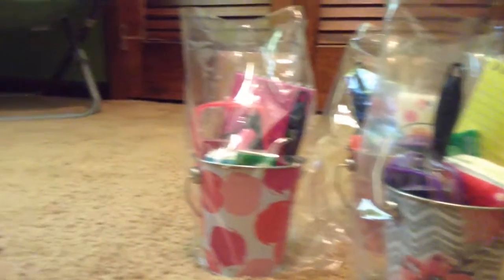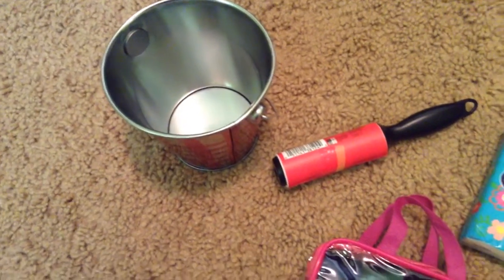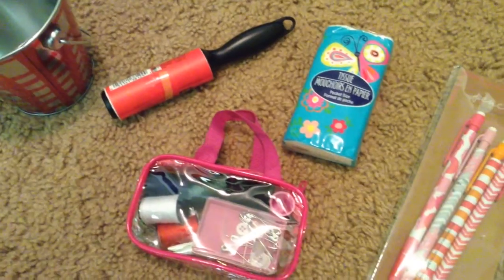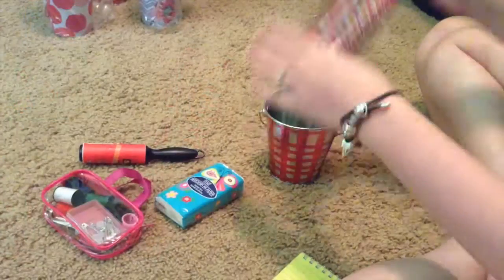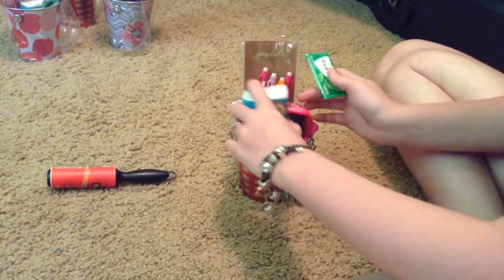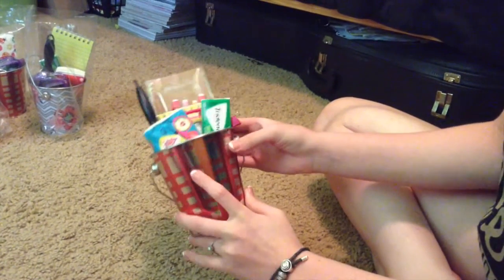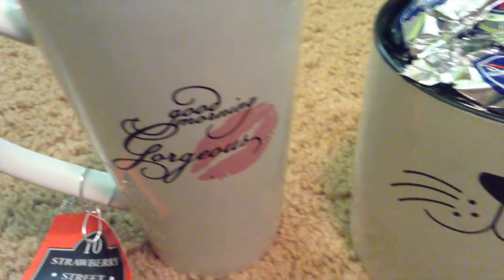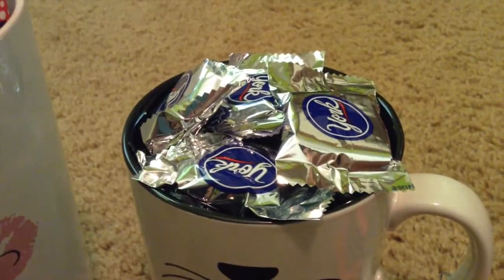DIY Graduation Gifts!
I AM SO PUMPED FOR GRADUATION!!! And can we just please take a moment for how cute these are?!?!

If you have a channel that you would like for us to check out let us know down below!
Xoxo -Kathryn and Suzy